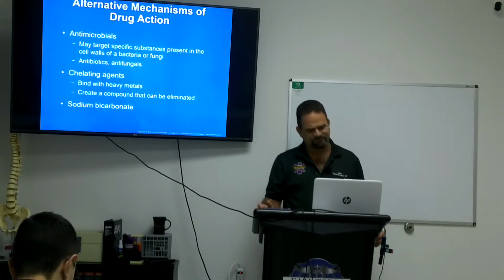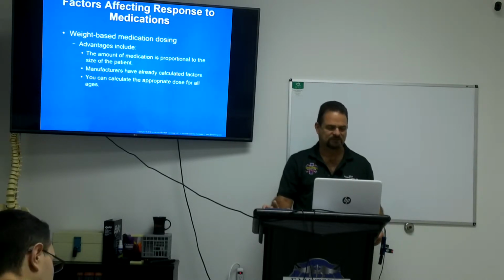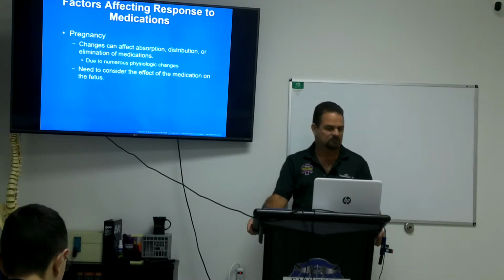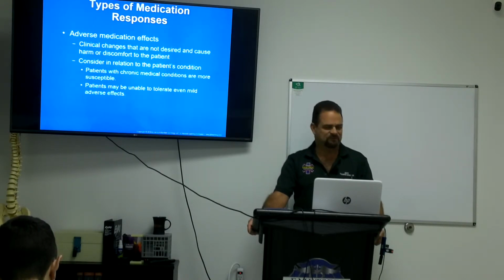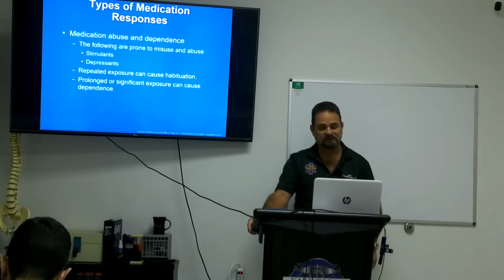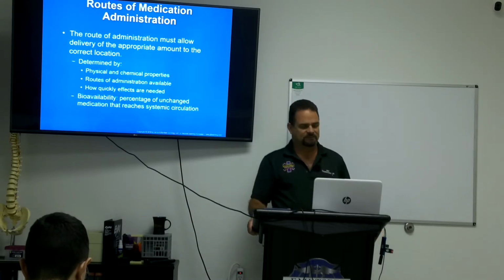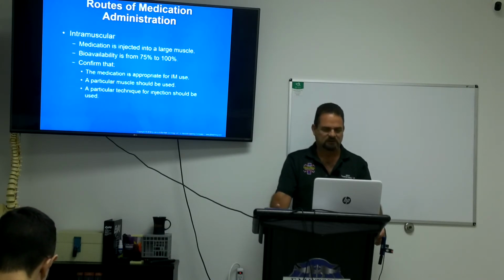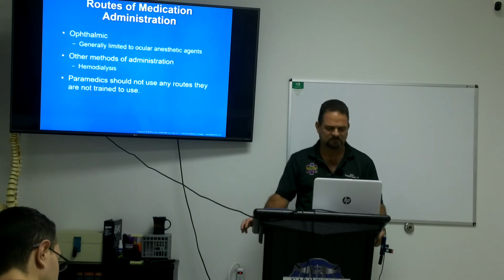Chapter13 PrinciplesOfPharmocology L2 20190416 0170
Clock into Virtual Time Clock Para001 Lecture, watch the video, clock out then clock in to Test 2. Complete the test then clock out.